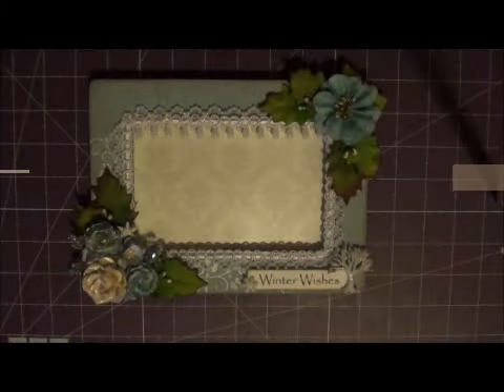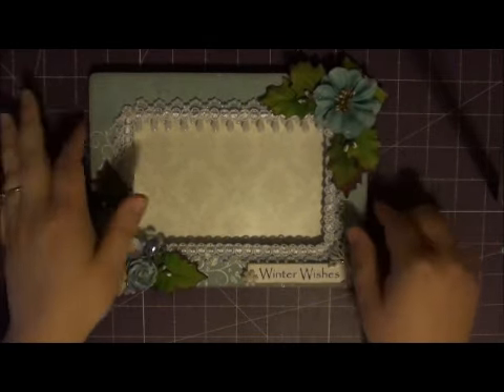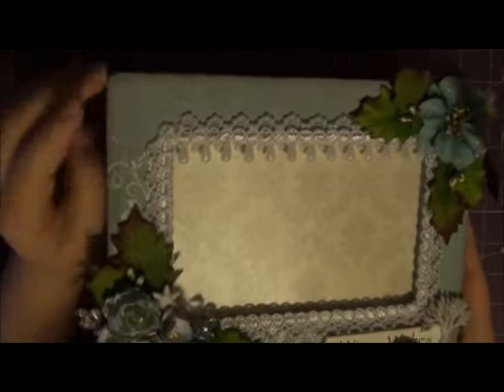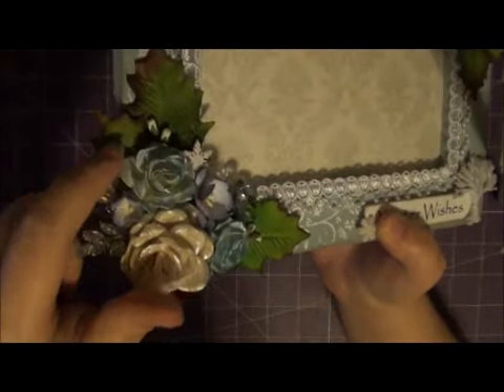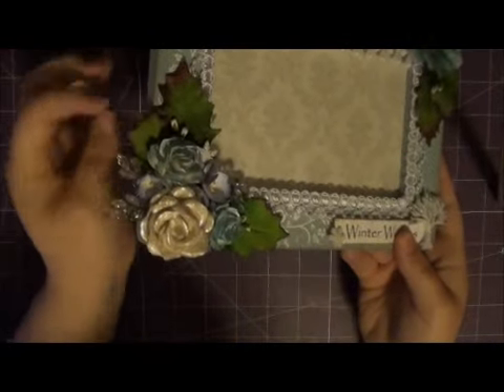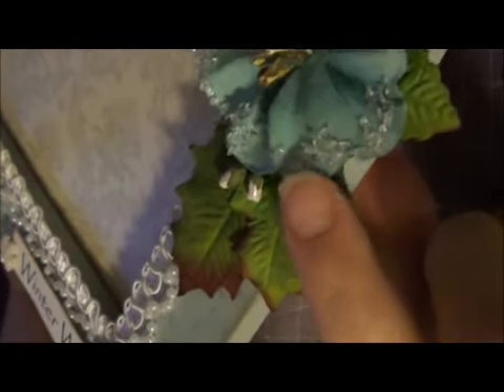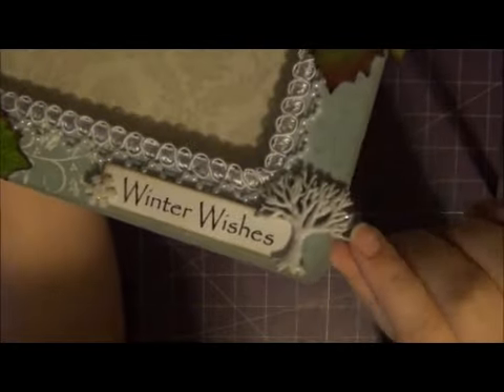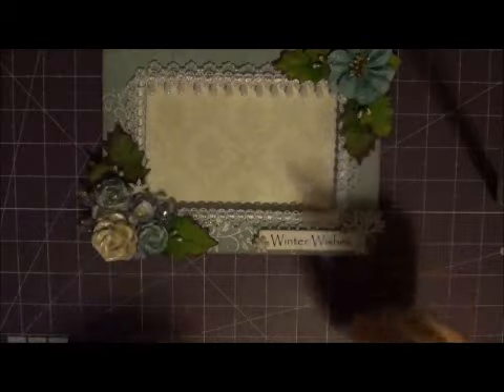"Winter Wishes" Altered Frame